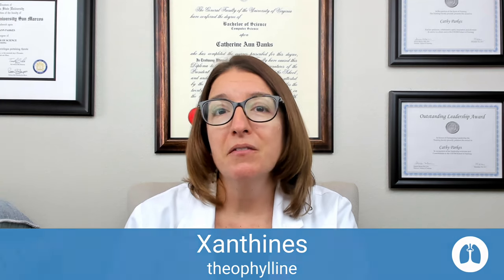Bronchodilators - Pharmacology - Respiratory System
Cathy covers important respiratory medications, including: Beta 2 adrenergic agonists (albuterol, salmeterol); xanthines (theophylline); and anticholinergics (ipratropium).

0:00 What to Expect
0:10 Beta 2 Adrenergic Agonists
0:28 How Beta 2 Adrenergic Agonists work
1:10 Beta 2 Adrenergic Agonists Side Effects
1:21 Key Differences Between Albuterol and Salmeterol
2:10 Proper Administration
2:40 Xanthines
3:01 Xanthines Side Effects
3:25 Monitoring Theophylline
4:05 Anticholinergic Medications
4:58 Anticholinergic Side Effects
5:14 Anticholinergic Patient Teaching
5:38 What’s Next?